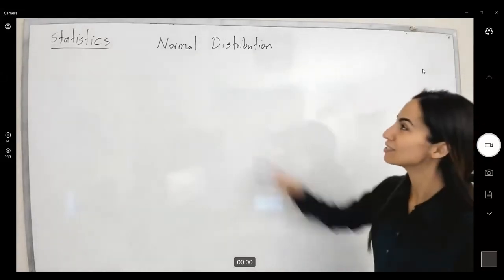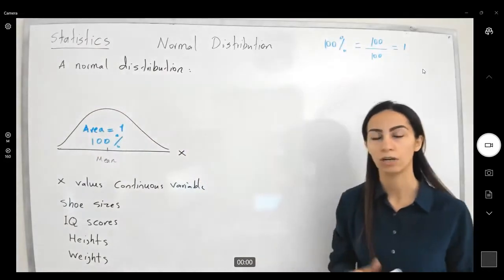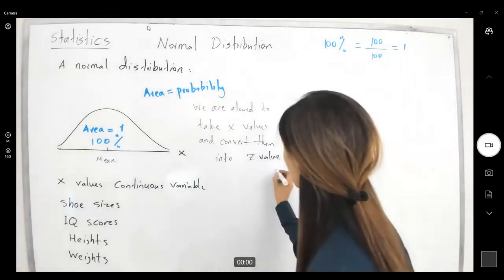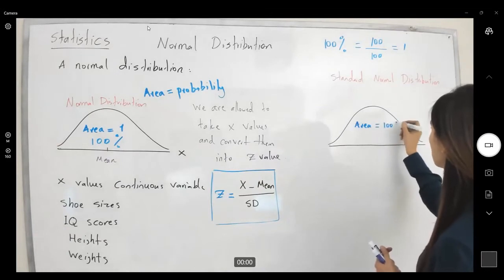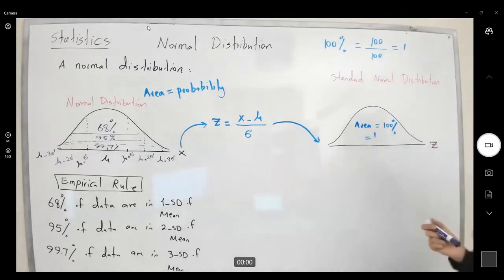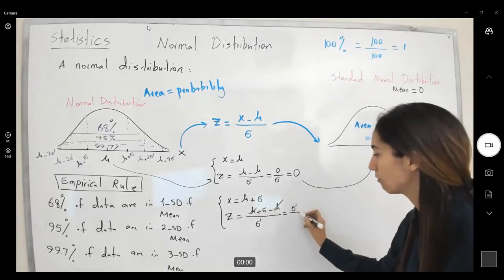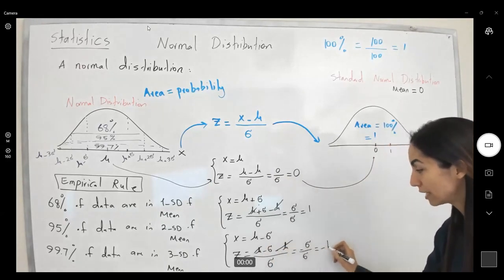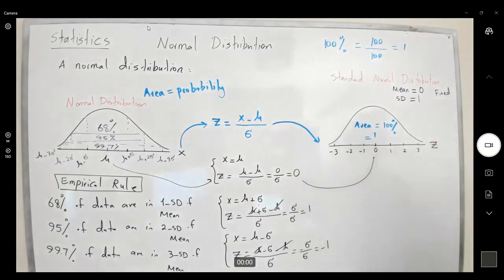Empirical Rule and Continuous Distribution